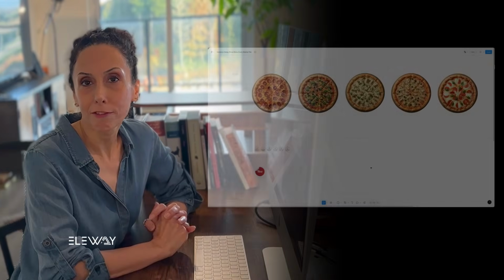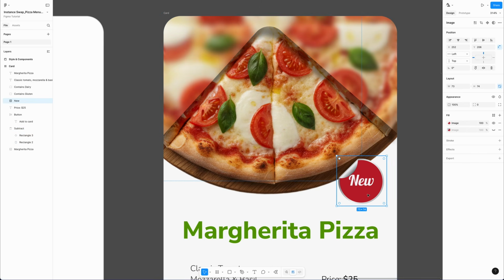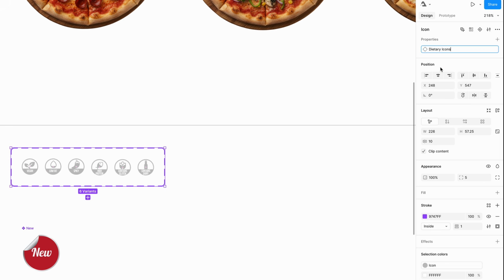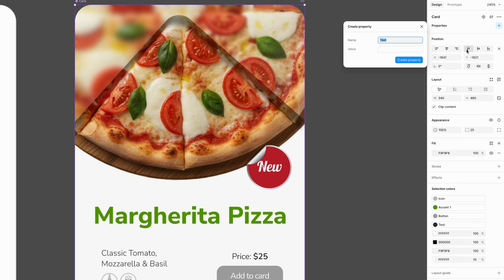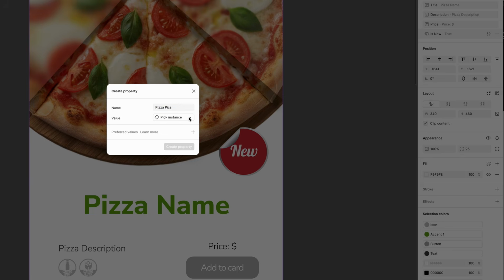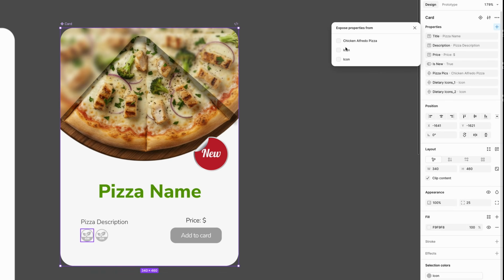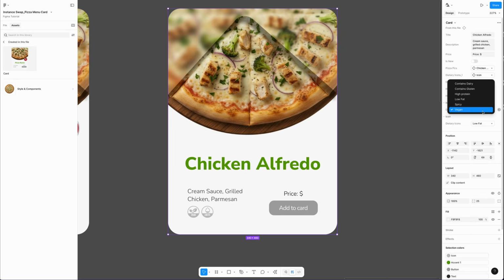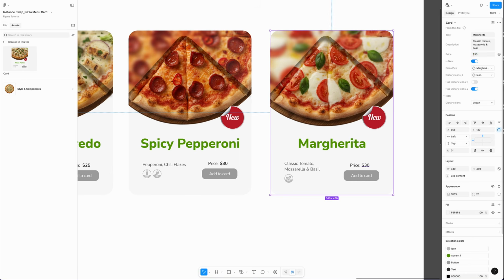Figma Component Properties: Instance Swap + Nested Components Explained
In this Figma tutorial, we’ll explore how Instance Swap, Nested Components, Boolean, and Text Properties work together to create a fully dynamic and reusable component.

We’ll use a simple pizza card as our example, not to design the card itself, but to understand the logic behind how component properties interact.

💡 What you’ll learn:
How to use Instance Swap for replacing images or icons
How to expose Nested Component properties
How to toggle visibility with Boolean properties
How to create flexible, editable text fields inside components

0:00 Intro
0:34 Starter file overview (pizza images, icons & styles)
0:51 Breaking down the pizza card layout
2:41 Creating component sets for pizza images & icons
3:06 Naming and organizing with variants
4:02 Structuring the card with Auto Layout
4:48 Flattening shapes & cleaning up layers
5:18 Adding text properties (name, description, price)
6:19 What is a boolean property?
6:19 Creating boolean property for the “New” badge
6:46 What is an instance swap property?
7:03 Adding instance swap property for pizza images
8:09 Exposing nested component properties
9:17 Testing the component (editing text, toggles, swaps)
12:06 Outro

✨ ELEWAY — Elevate and Create.